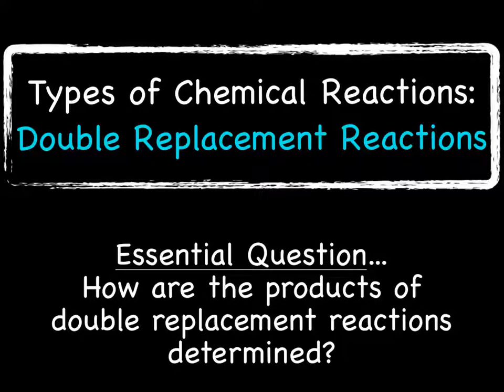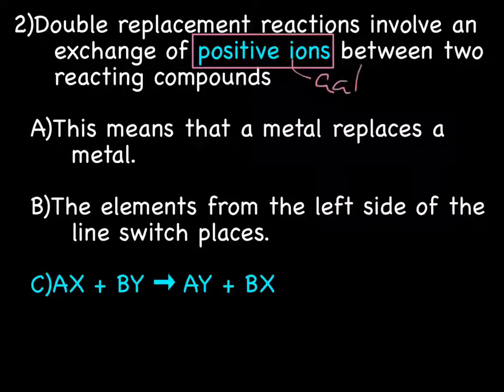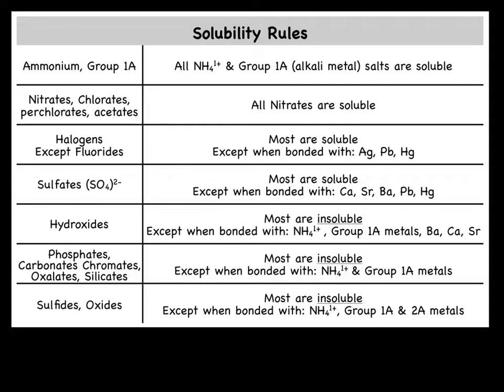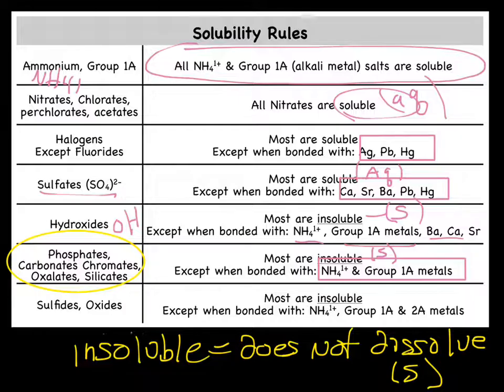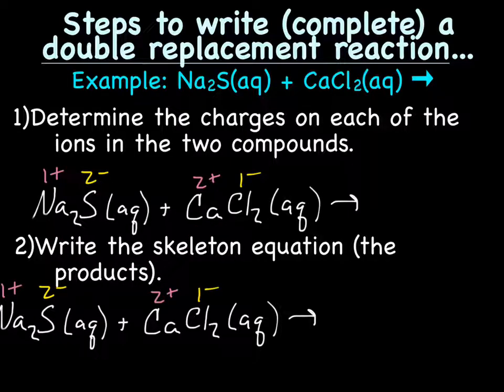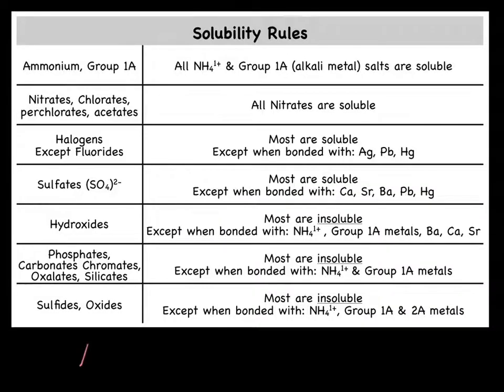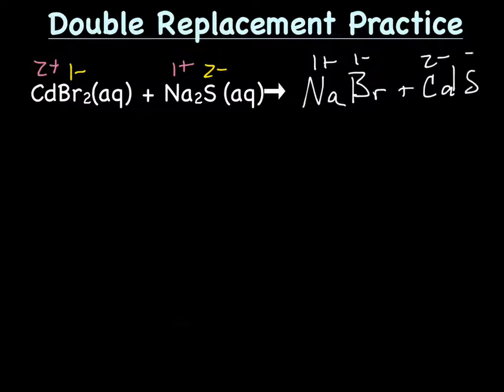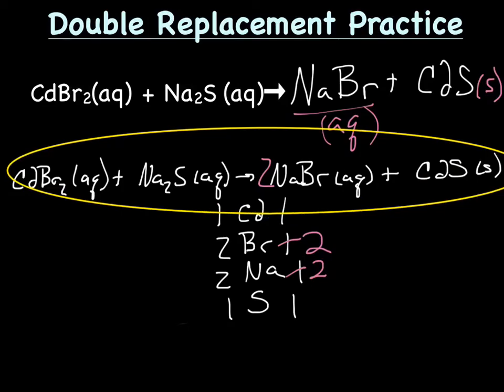Double Replacement Reactions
This lecture describes how to complete and balance double replacement reactions